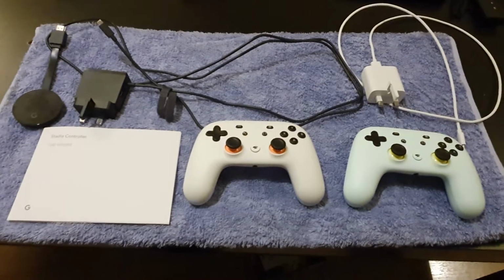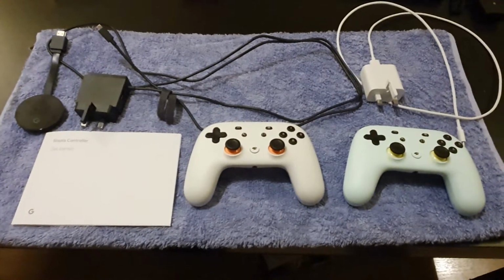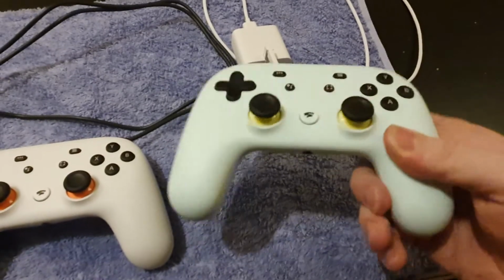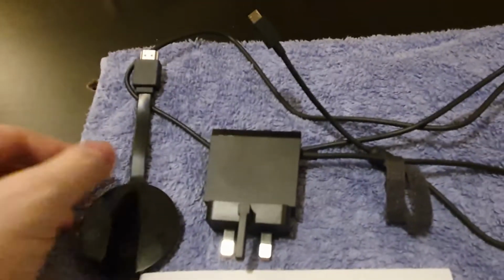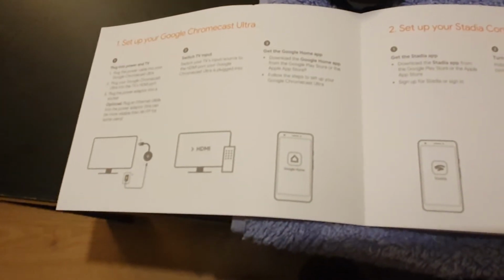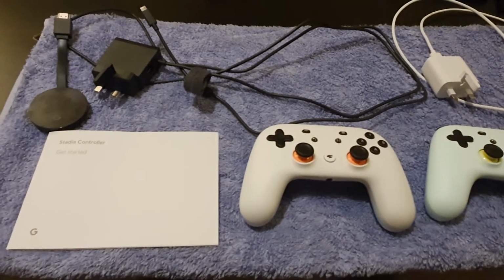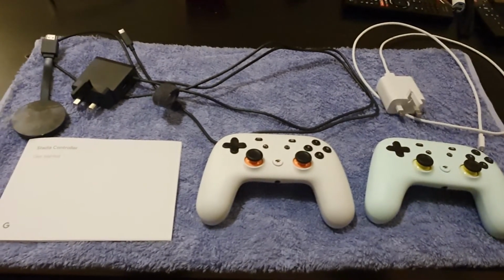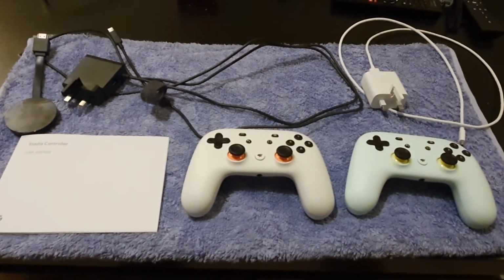Google Stadia....contents,services and thoughts. :)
A little look at the good and the bad of Google Stadia,plus the contents of the premiere edition and what services google provide at the moment.
Kept it very simple but hopefully got most of my points across.
If you order the founders edition the controller is black in colour.
Also when your pro subscription runs out(if you let it run out),its an additional £8.99 per month to keep it as a pro sub. Thanks.
Ideally you would also want around 30 to 40mb download speed,or more to get the full experience of stadia.
Any questions or queries/feedback then I'm happy to reply/help. Many thanks :)